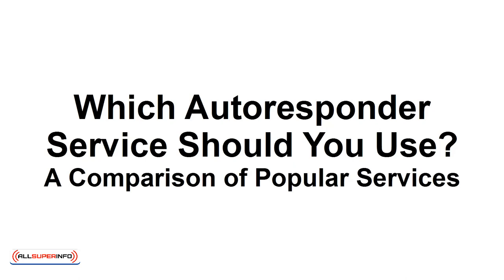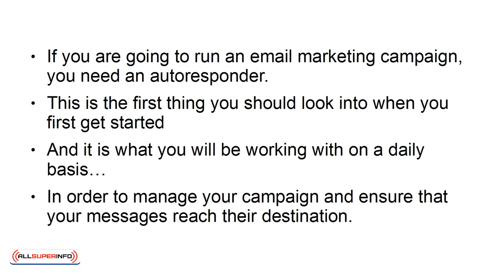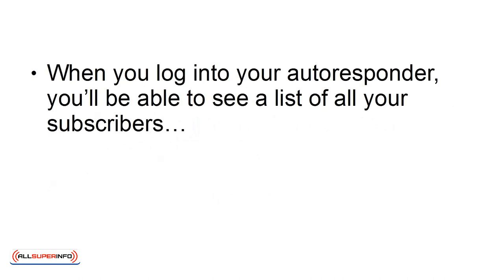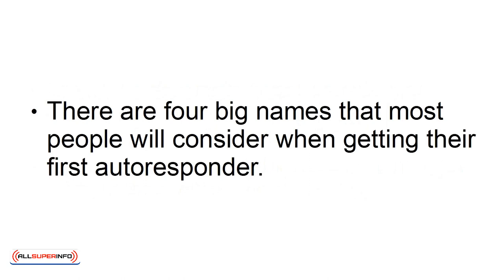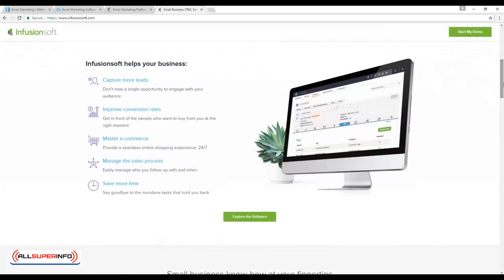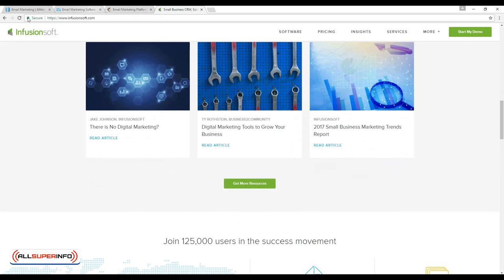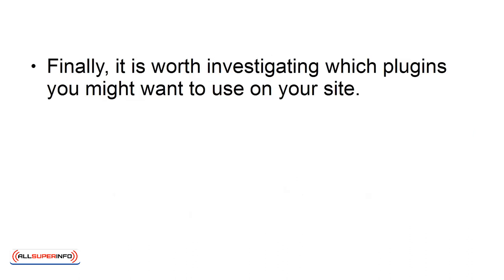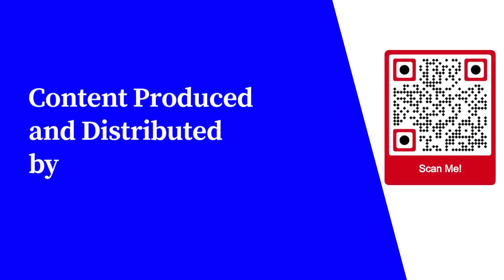10 Which Autoresponder Service Should You Use